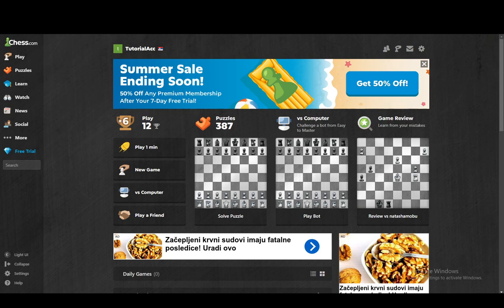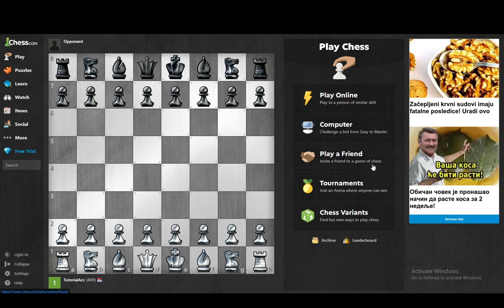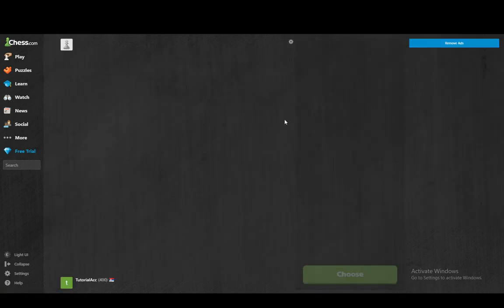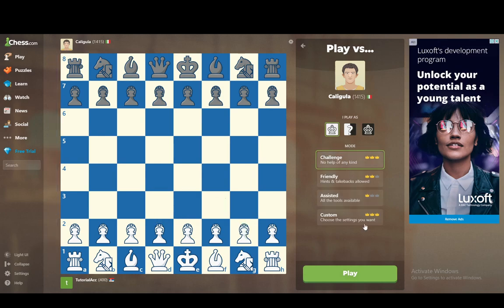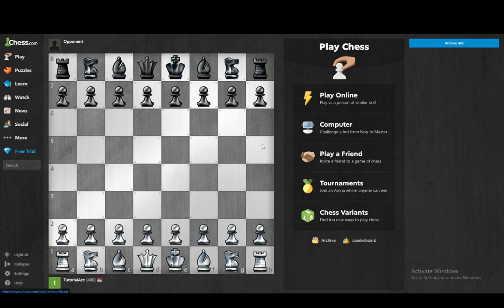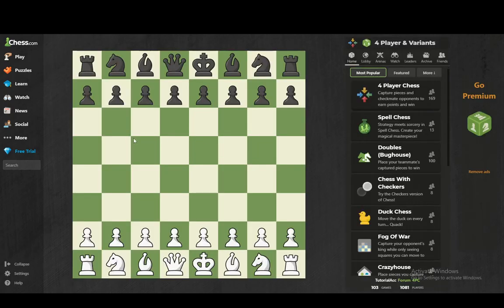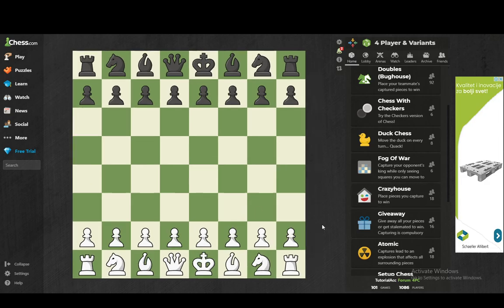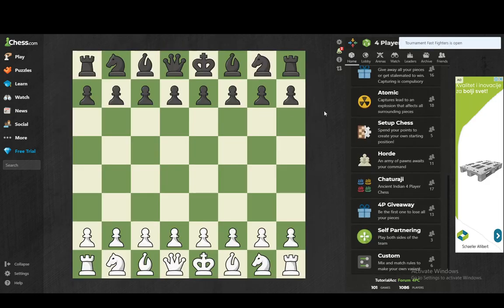How To Play Chess In Chess.com Tutorial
Today we talk about play chess in chess.com,how to play chess,chess.com,how to play chess in chess.com